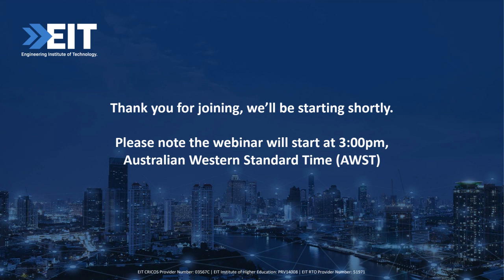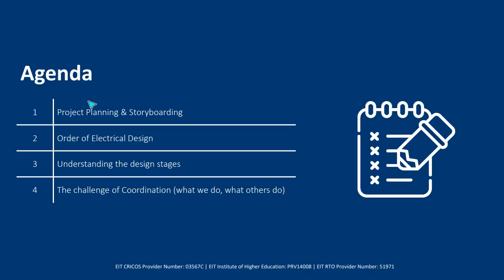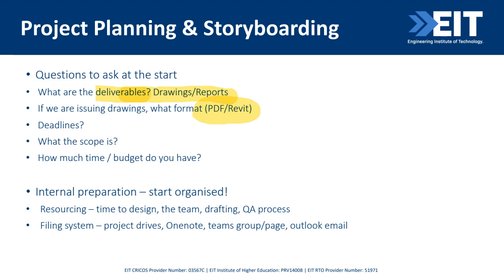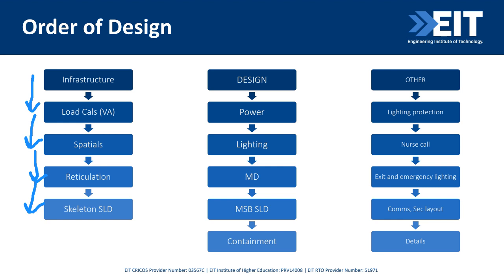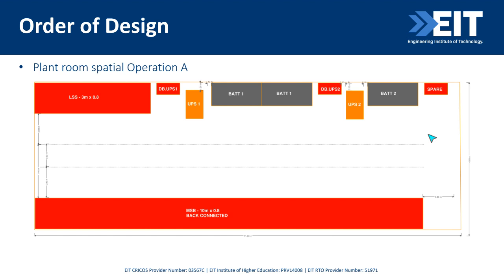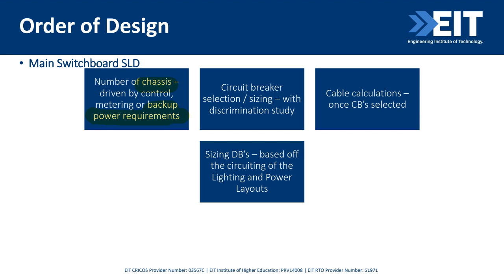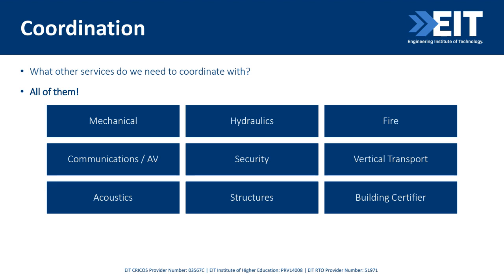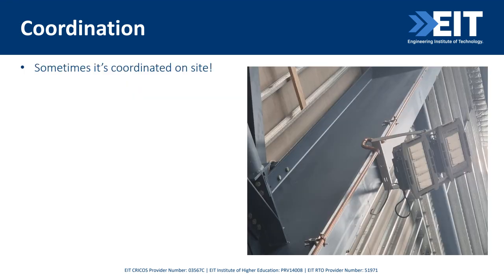Low Voltage Design Electrical Design Process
Starting from the basics, join us to talk through the Electrical Design Process and what it entails.

We’ll start by creating a storyboard and delve into understanding the step-by-step process of assembling an electrical service design. This will involve exploring different design stages, activities, and the sequential order in which each design element can be finalized.

This includes power, lighting, maximum demands and containment. This webinar will also give an overview of how a design comes together between electrical engineers and other disciplines.

Key takeaways from this webinar:
- Electrical services low voltage design overview
- Order of design
- Electrical design responsibilities

Presenter: Ms. Alex Gregory, EIT Lecturer and AECOM Principal Engineer